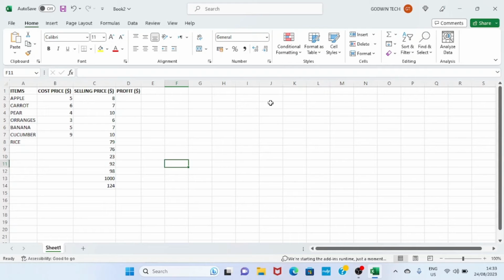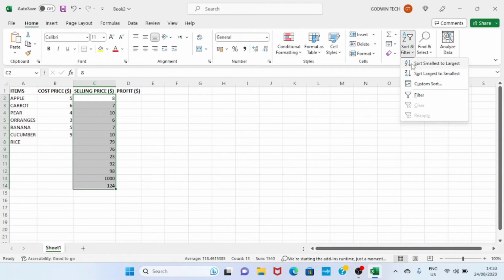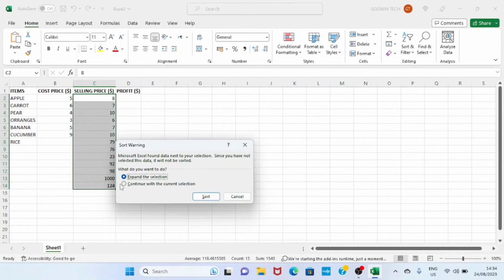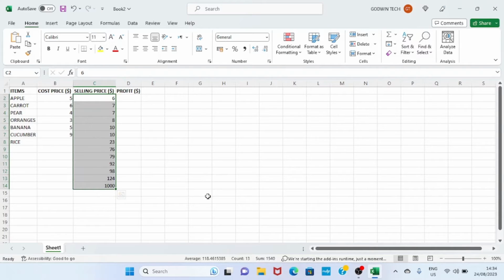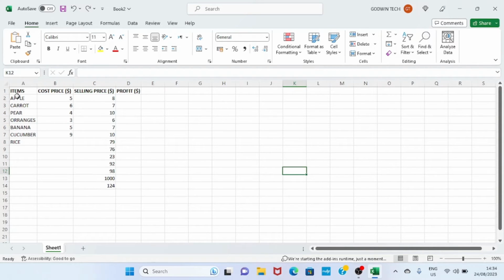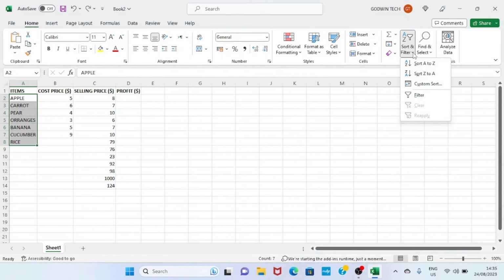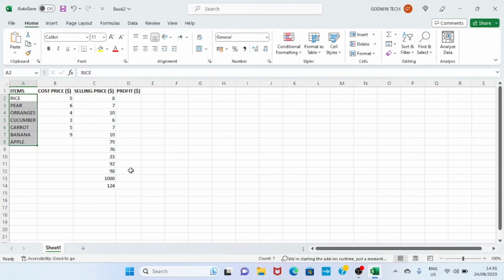How to Sort in Excel || Sort Data in Ascending and Descending Order || Excel Tutorial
In this video tutorial, you will learn how to sort in Excel. Sorting the data you have already typed in the spreadsheet makes the work easy. In this guide, you will learn how you can do this automatically. This can be done using the sort command on the home tab of Excel. Once you select the data to be sorted, click on the command and select to sort in ascending or descending order.